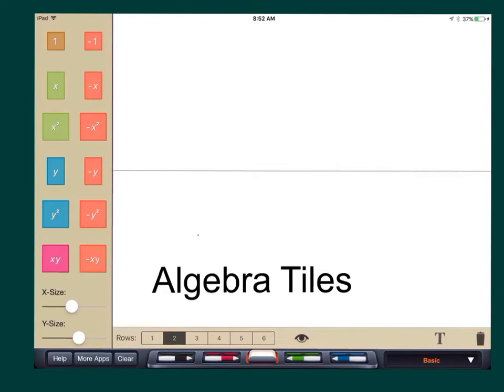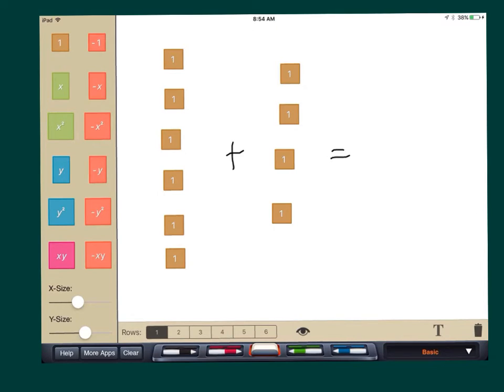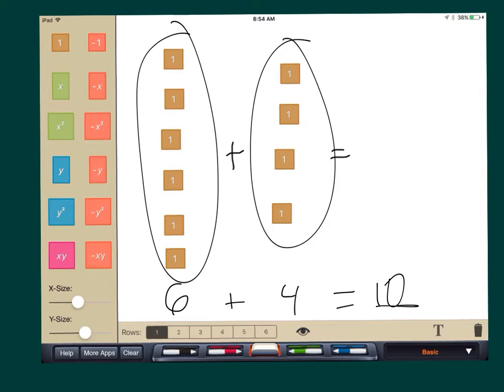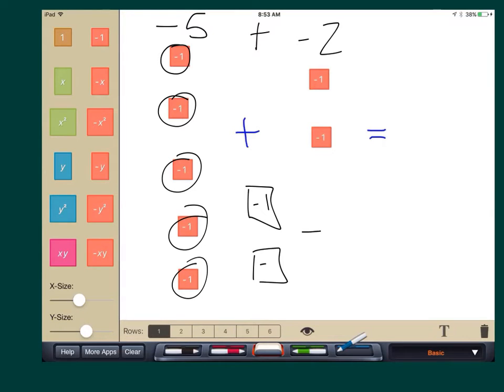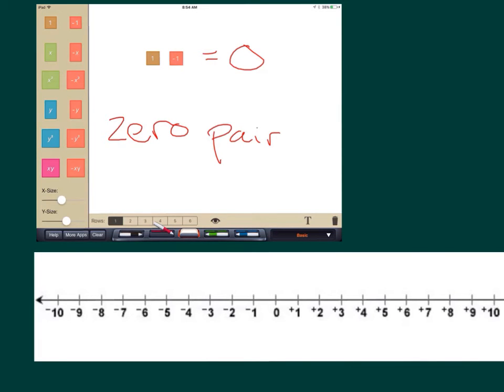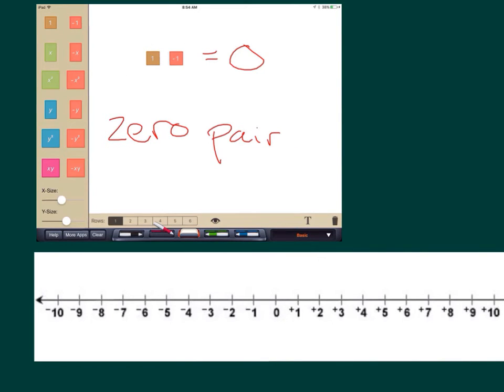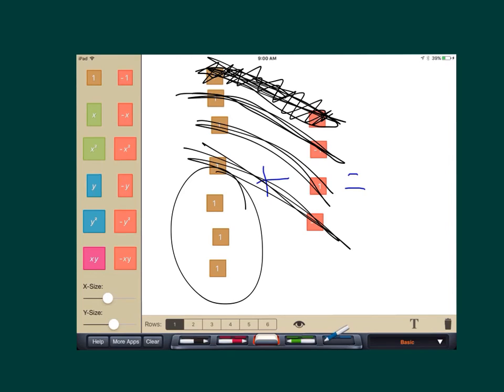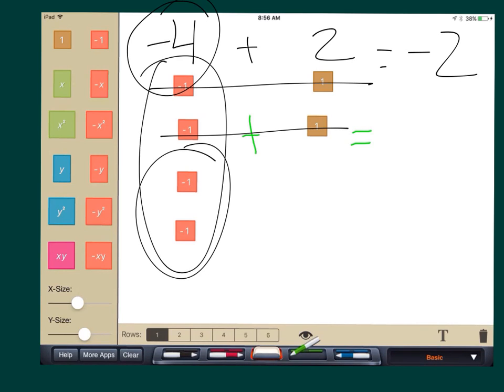Adding Integers with Algebra Tiles